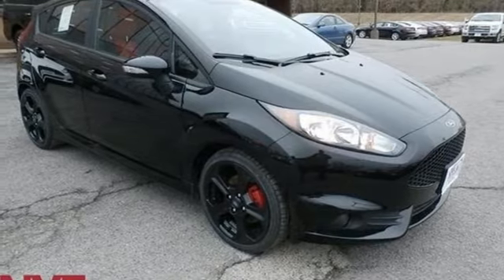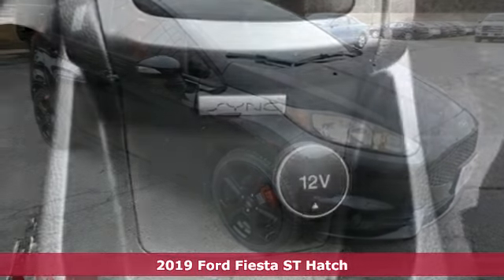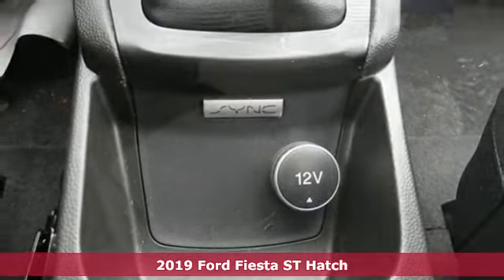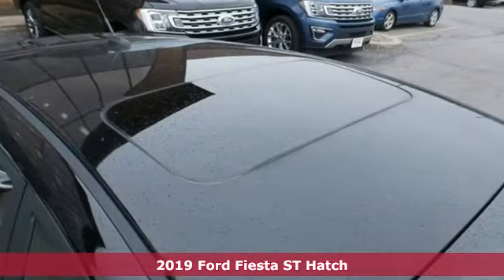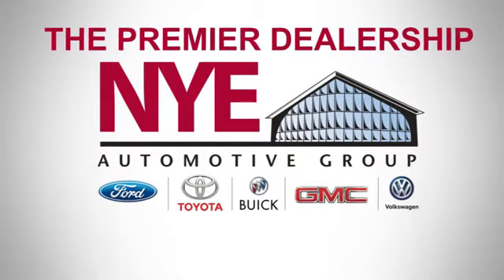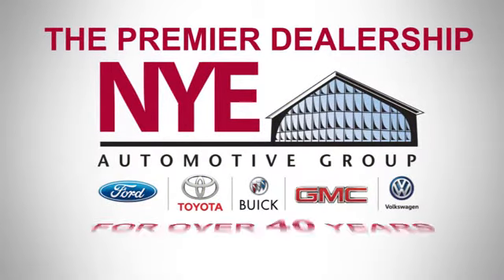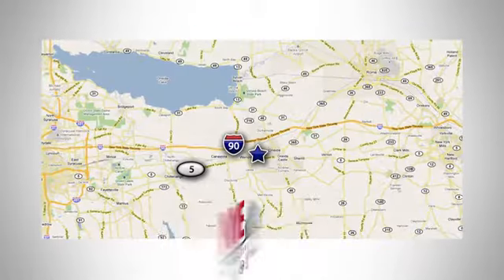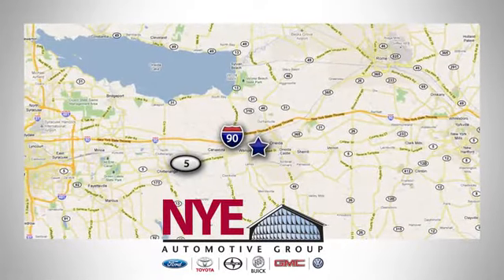2019 Ford Fiesta Utica NY Oneida, NY FU8053 - SOLD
Year: 2019
Make: Ford
Model: Fiesta
Trim: ST
Engine: EcoBoost 1.6L I4 GTDi DOHC Turbocharged VCT
Transmission: 6-Speed Manual
Color: Black
Interior: Molten Orange
Stock #: FU8053
VIN: 3FADP4GX6KM109866
Shadow Black 2019 Ford Fiesta ST FWD 6-Speed Manual EcoBoost 1.6L I4 GTDi DOHC Turbocharged VCTbrbr25/32 City/Highway MPG

Address:
1441 Genesee St.